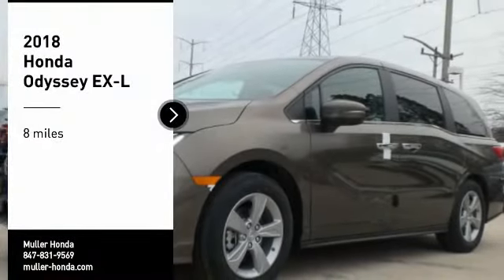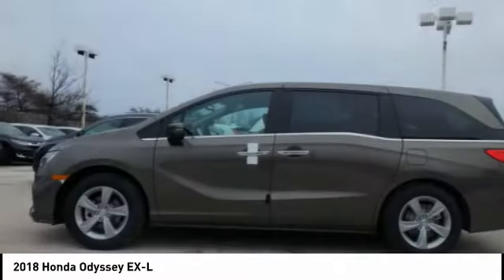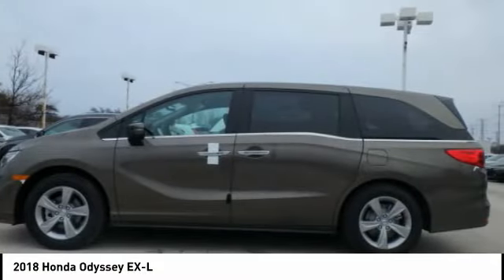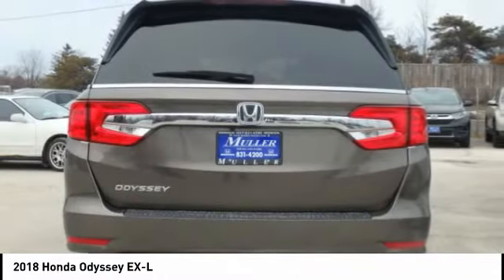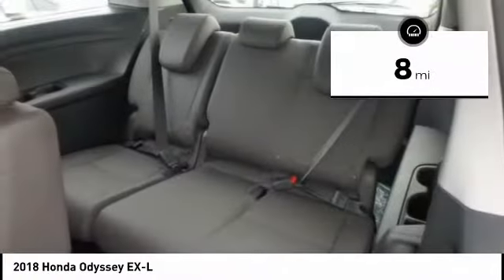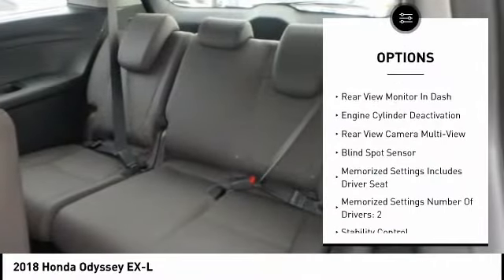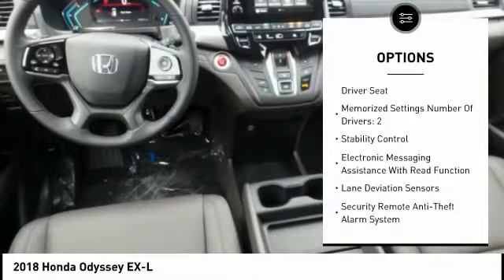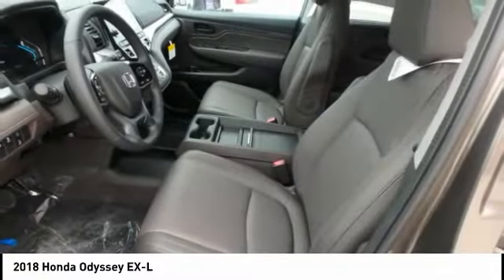2018 Honda Odyssey Highland Park IL H40703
2018 Honda Odyssey EX-L

Muller Honda
550 Skokie Valley Road

Looking for the right ? Today could be your lucky day. this 2018 Honda Odyssey could be yours.